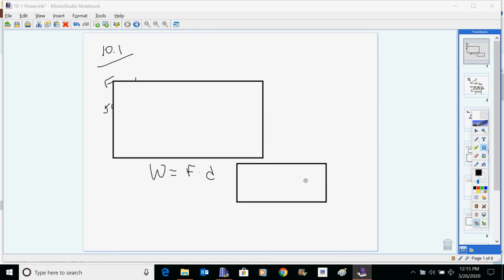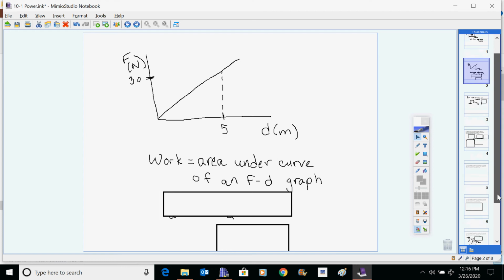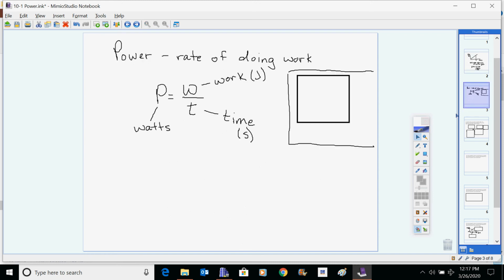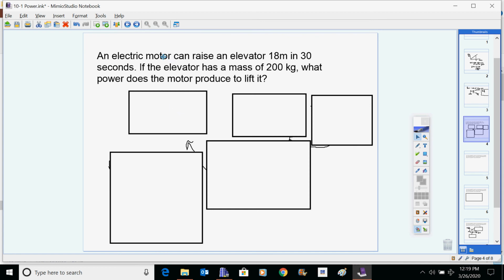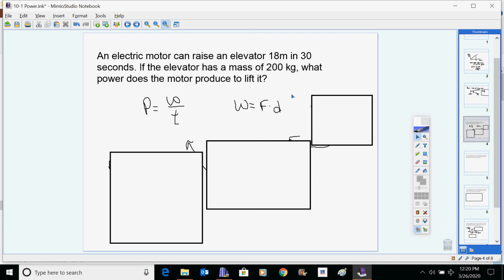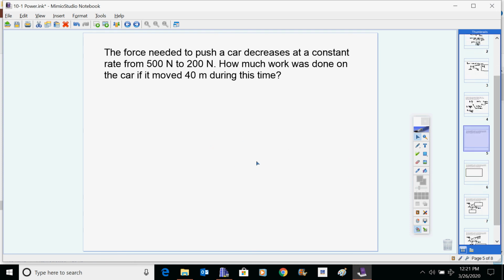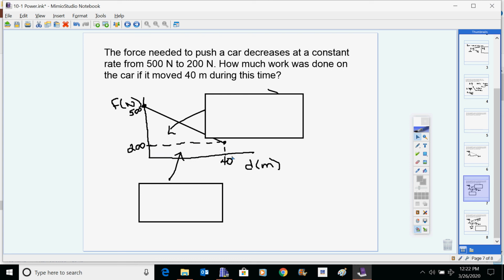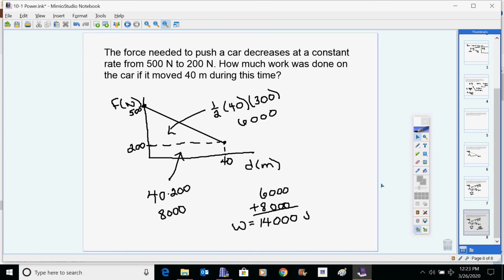Power - Physics Notes 3-26-2020